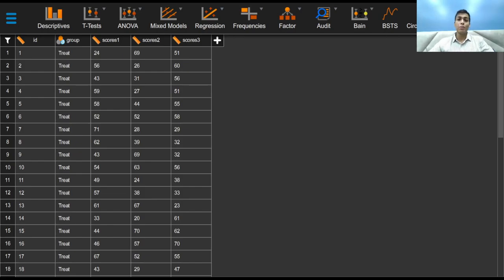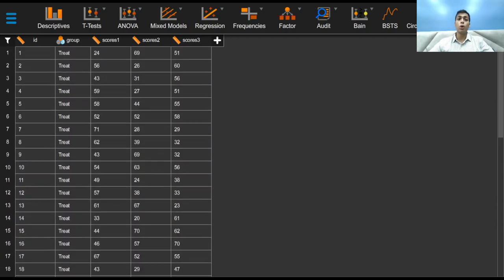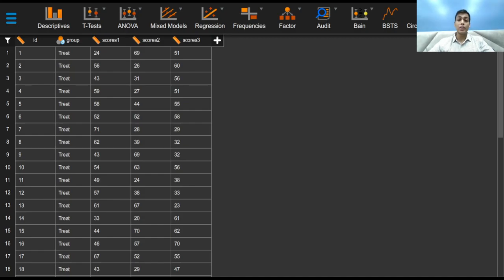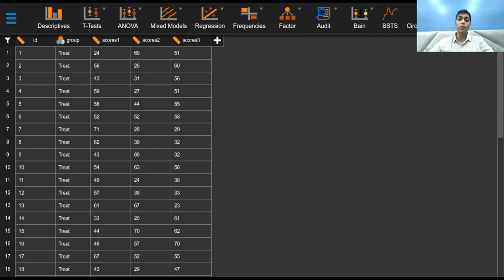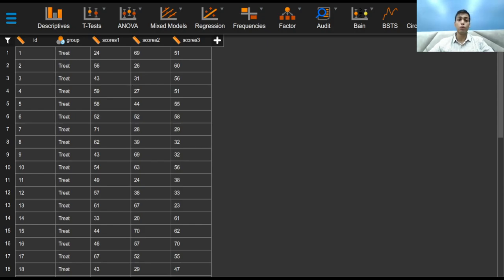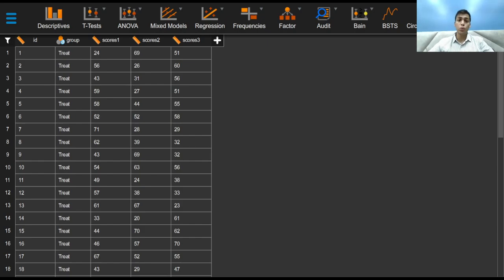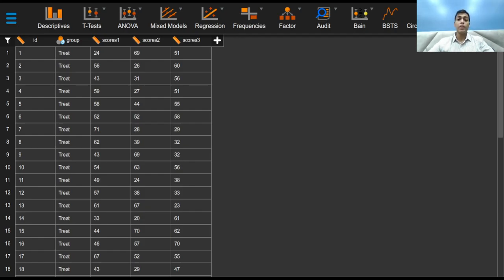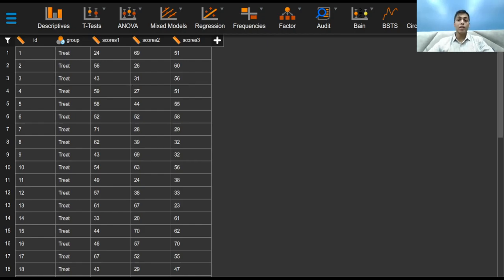1. Multiple comparisons and the need to correct for them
Many times, we are faced with a research question which forces us to use more than 1 statistical test to answer it. In such cases, the more the number of statistical hypothesis tests we perform, the more the alpha error rate is inflated. This rate increases in proportion to the number of statistical tests performed. To curb this alpha inflation and keep it at 0.05, we need to adjust p-values and confidence intervals for multiplicity.